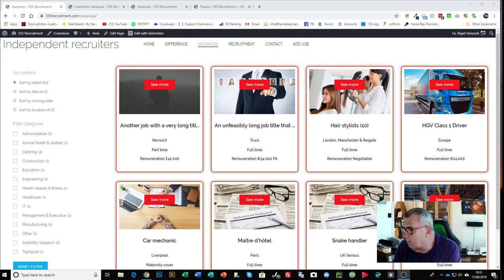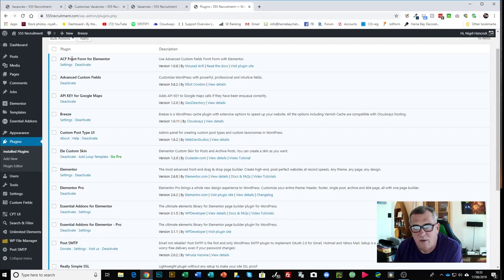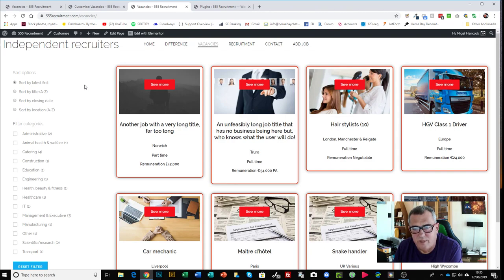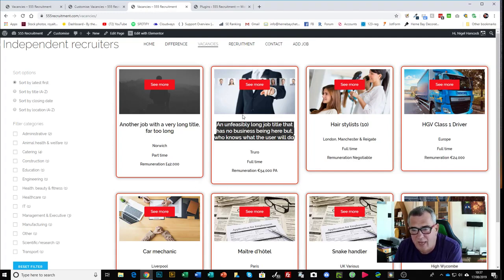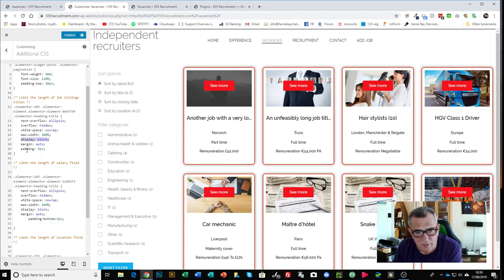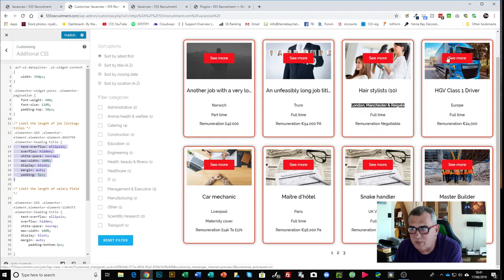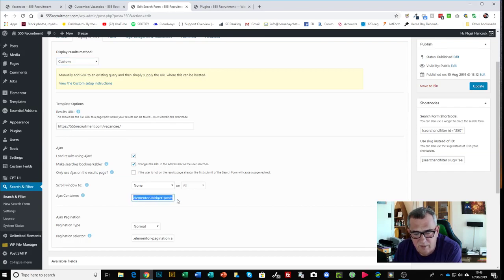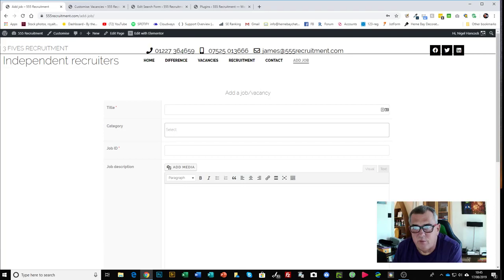Building out A job listing page function in Elementor Pro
Using Elementor Pro to make a job listings website